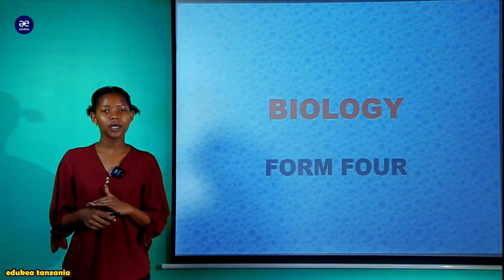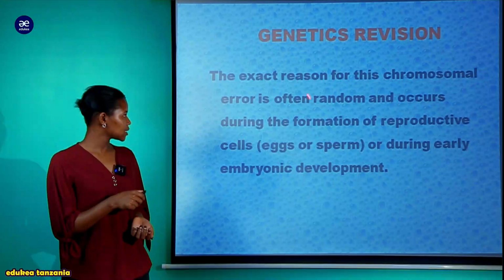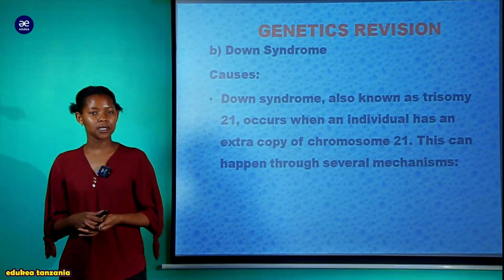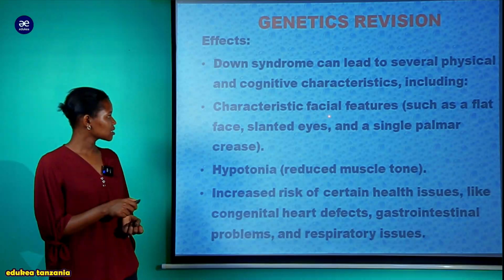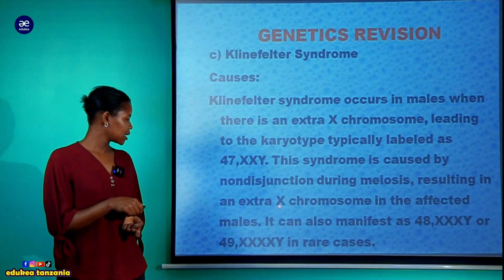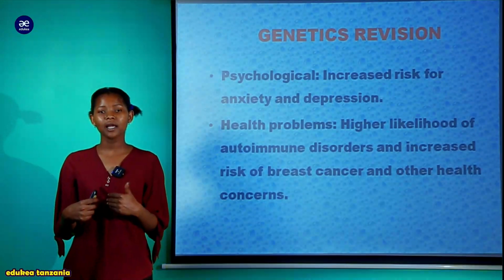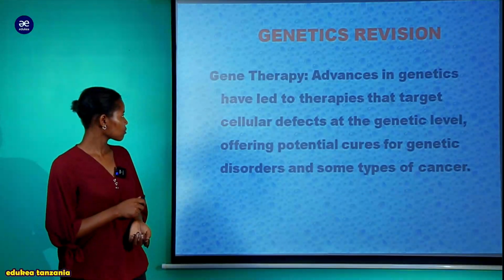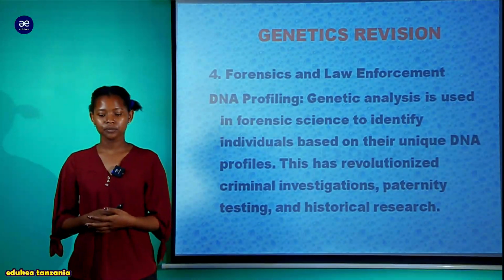BIOLOGY FORM IV,REVISION QUESTIONS,GENETICS 20 OF 23